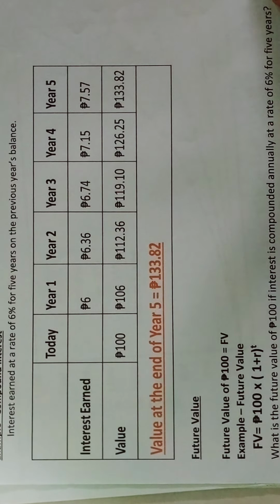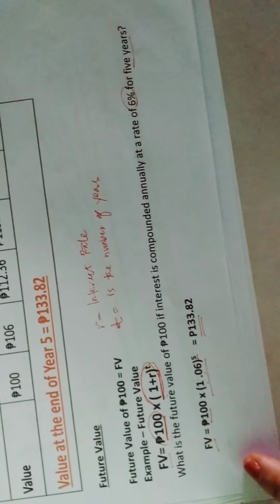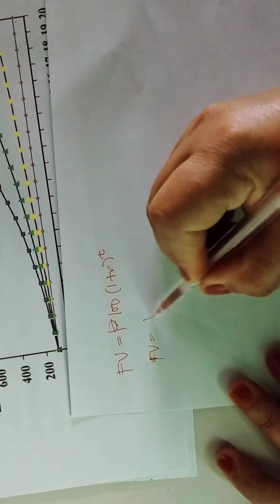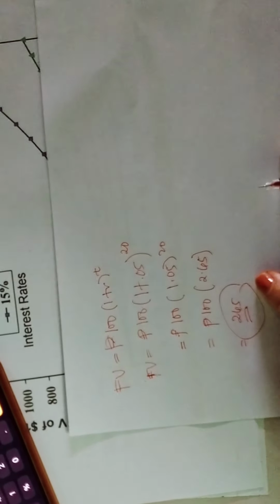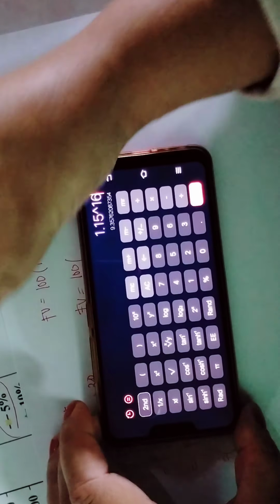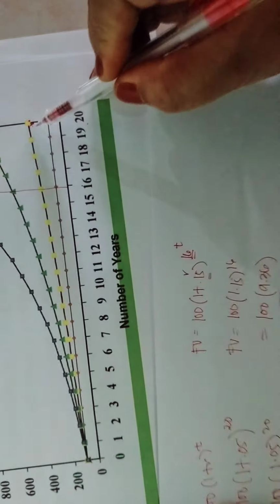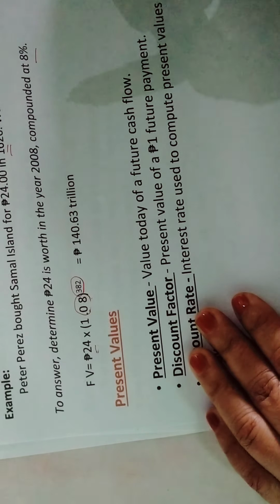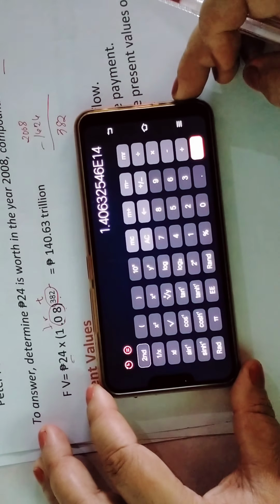Time value of Money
Exclusive FOR 2BSA-A,B&C